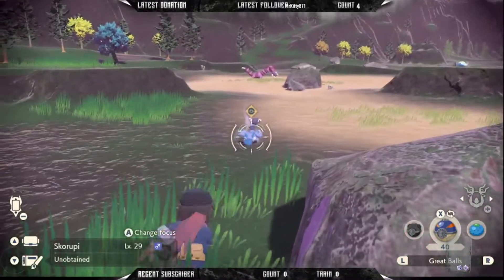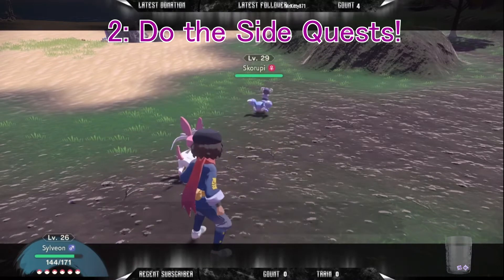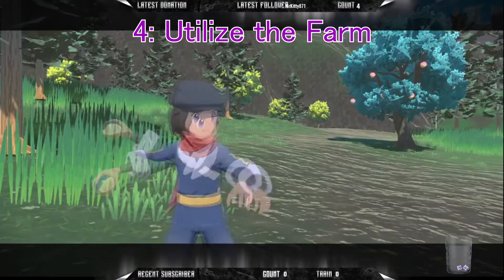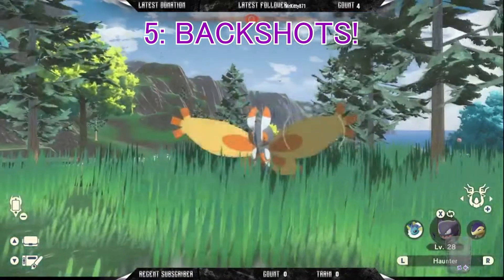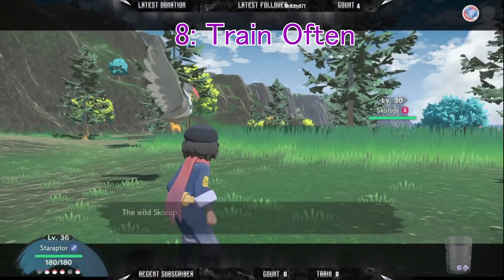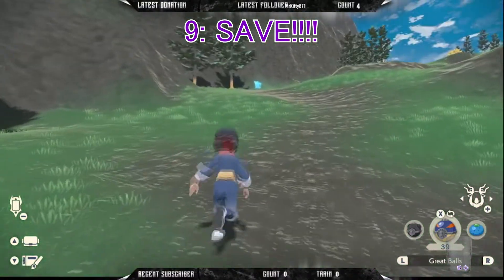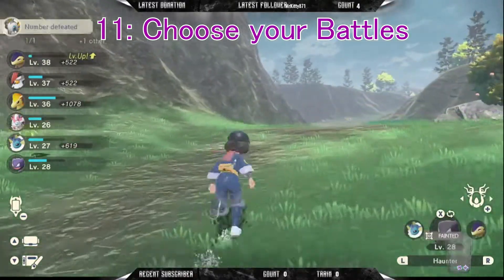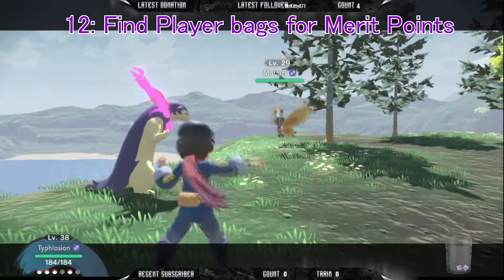12 Tips and Tricks for Pokemon Legends: Arceus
Some helpful tips and tricks for the new Pokemon Legends: Arceus game!